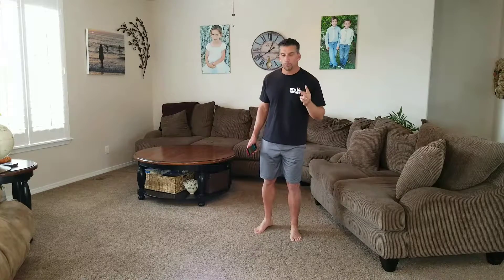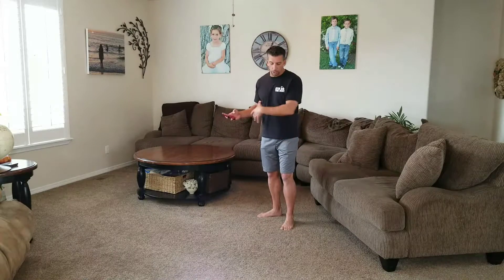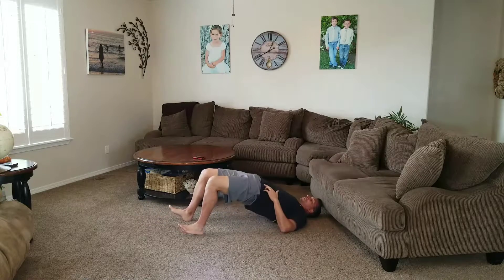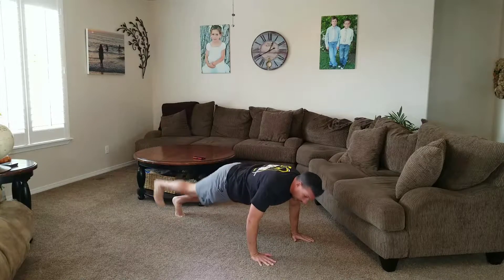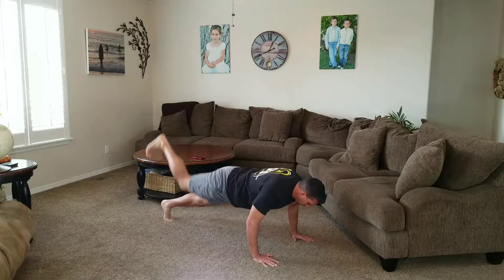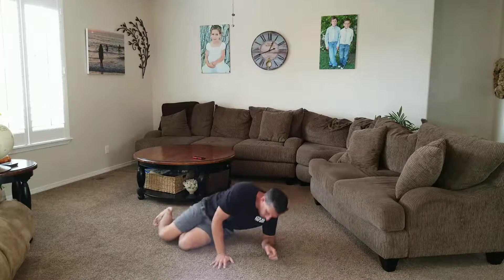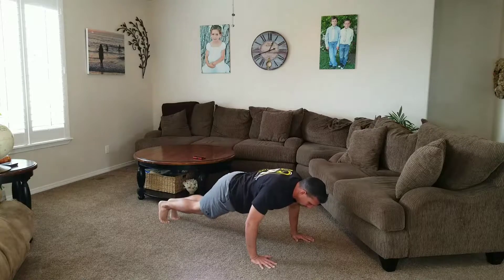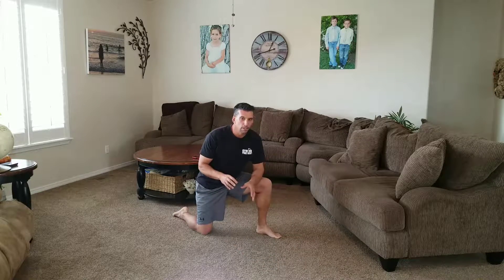How to get rid of back pain with a 2 minute workout.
Fortify your core and rid yourself of back pain.